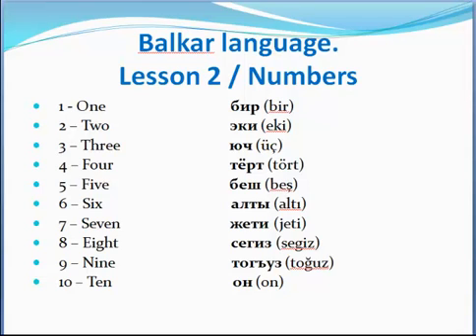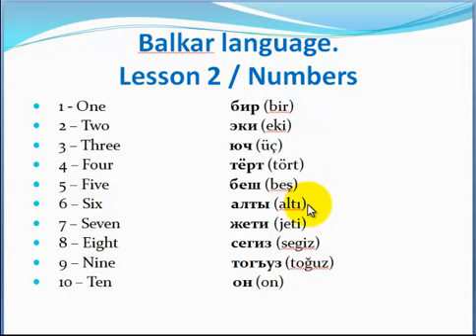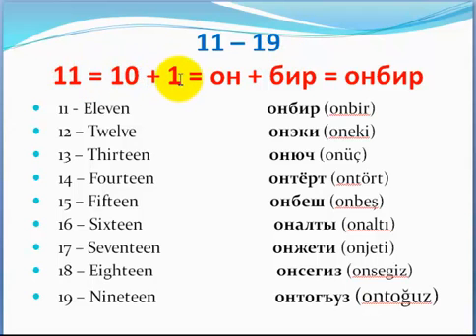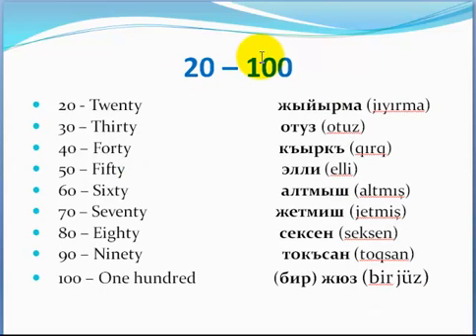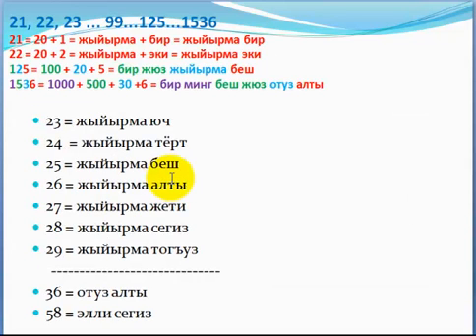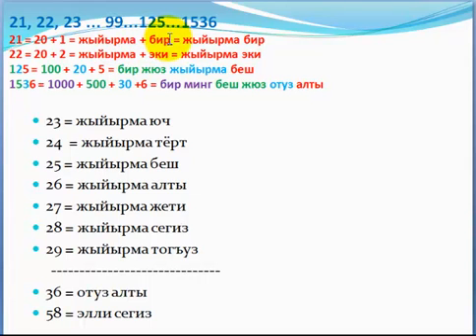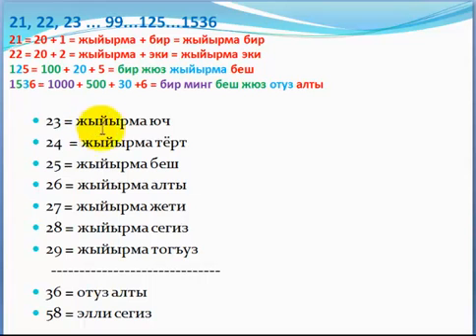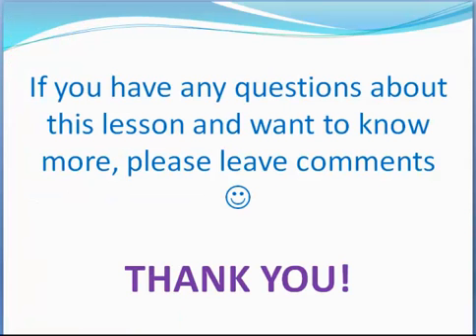Balkar lesson 2. Numbers